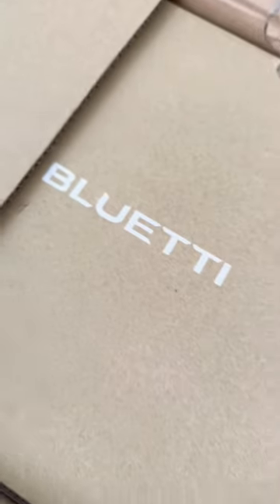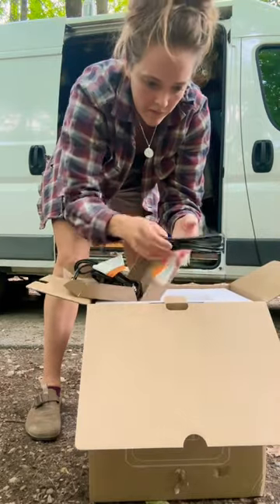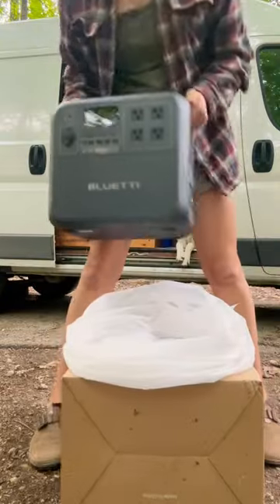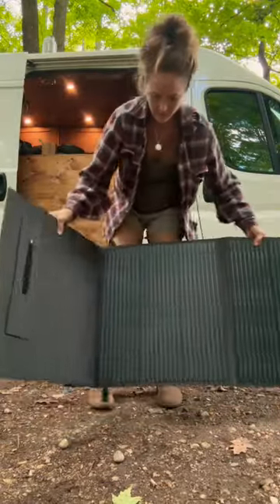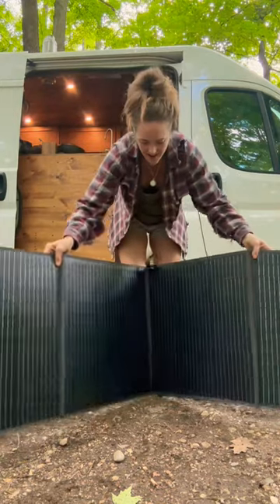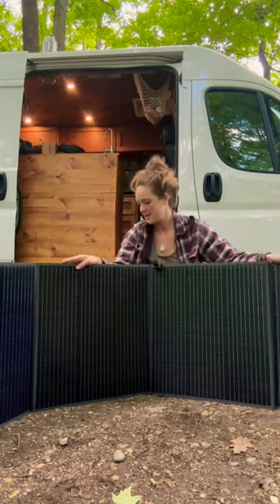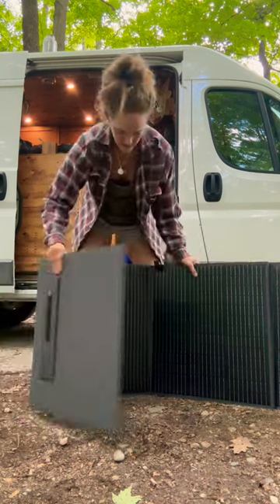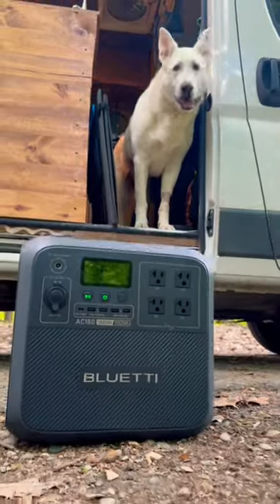Van Life Power ⚡️I upgraded to Bluetti!